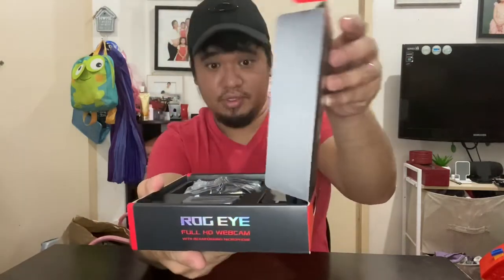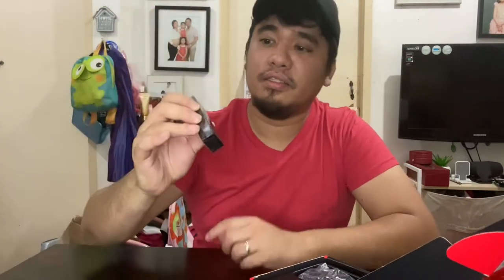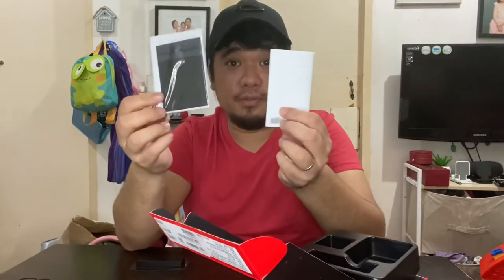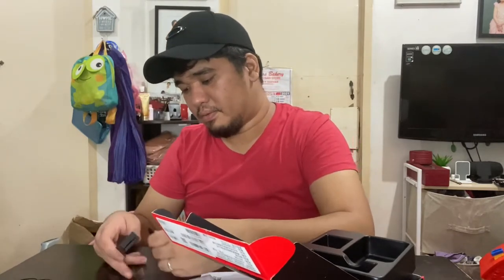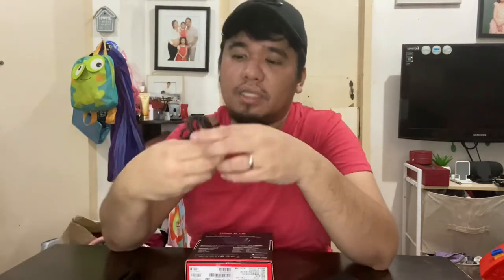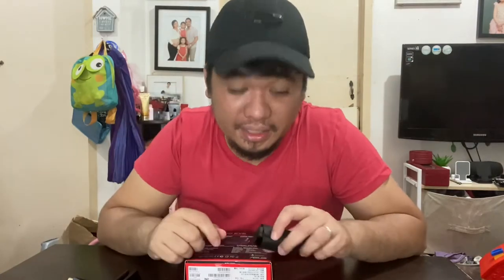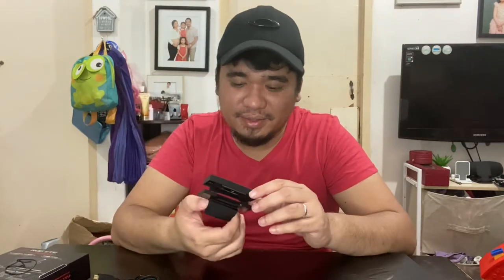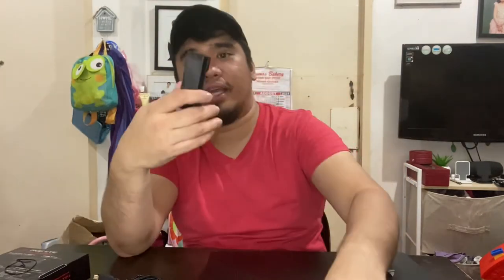UNBOXING: ROG Eye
Got to land on this beauty finally! Needed my ROG G15 to be used for video calls for my interviews so decided to grab this!

Hope you enjoyed my video and thank you for the support on my ROG laptop unboxing video!!